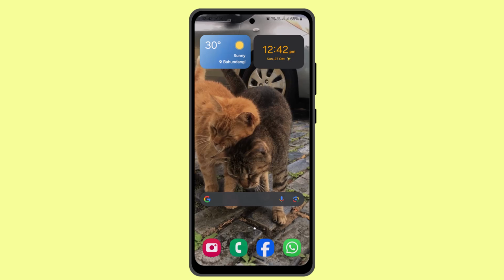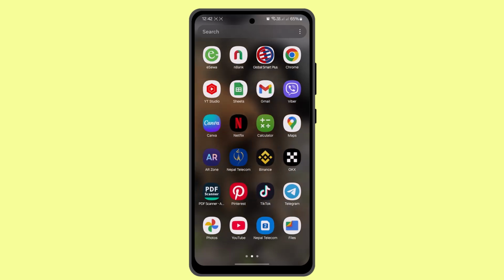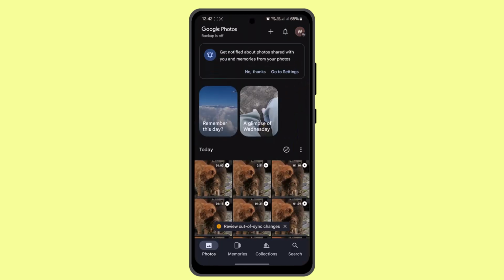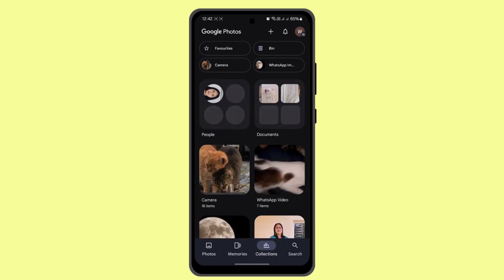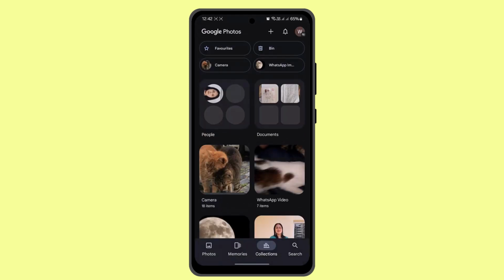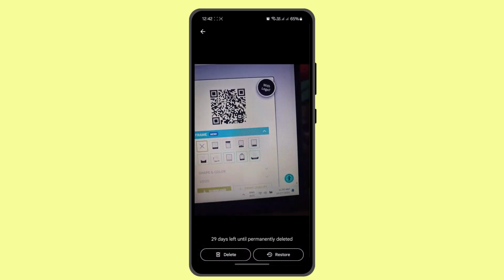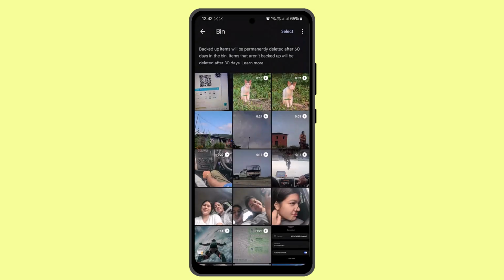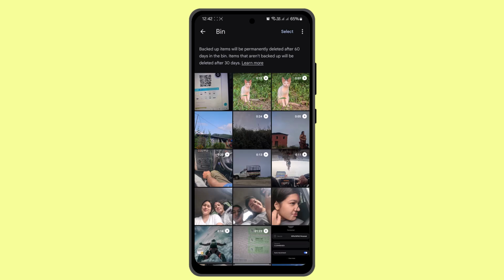How To Restore Backup Photos From Google Photos !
Title: How to Restore Backup Photos from Google Photos | Step-by-Step Guide

Description:
In this video, I demonstrate how to restore backup photos from Google Photos, including how to locate and recover photos from the bin. Follow these easy steps to bring back your backed-up photos before they are permanently deleted.

Timestamps:
0:00 - Introduction
0:07 - Opening Google Photos app
0:20 - Navigating to the Collections tab
0:25 - Accessing the Bin section
0:33 - Locating and restoring backed-up photos
0:48 - Understanding the 60-day retention period for backups
1:00 - Confirming photo restoration
1:08 - Conclusion & wrap-up
1:13 - Call to action (Like, Share, Subscribe)